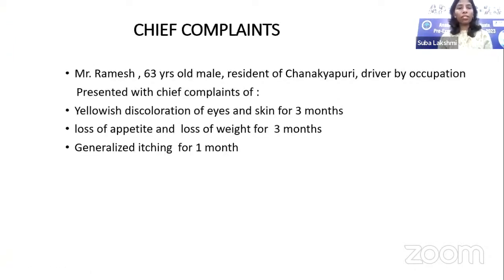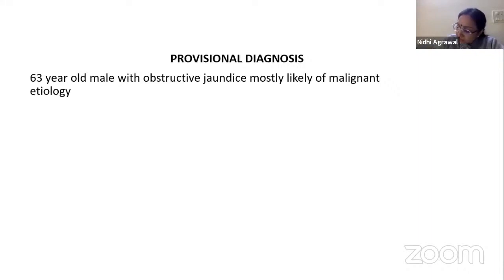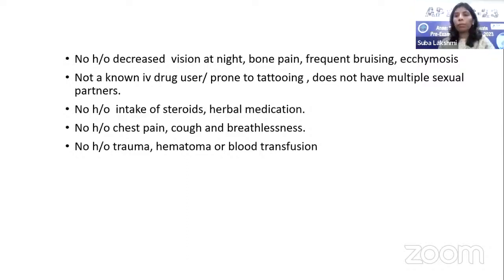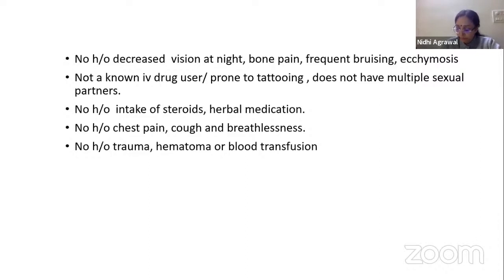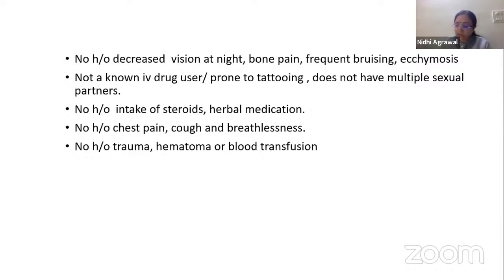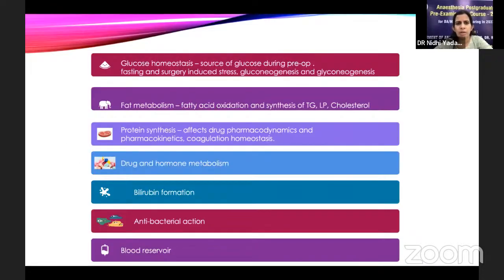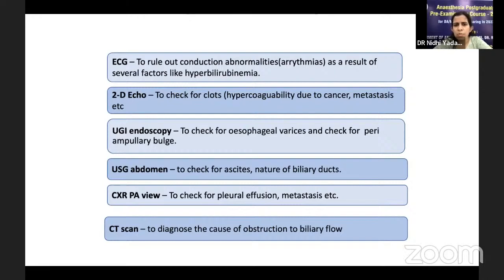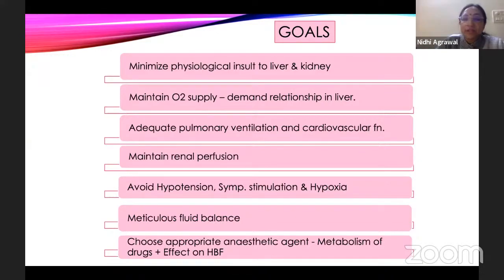APPEC2023 DAY6 Long Case Patient with Obstructive Jaundice posted for